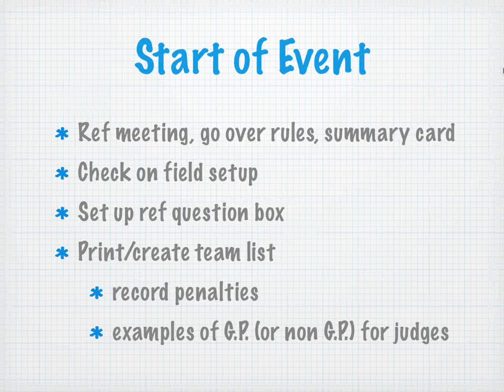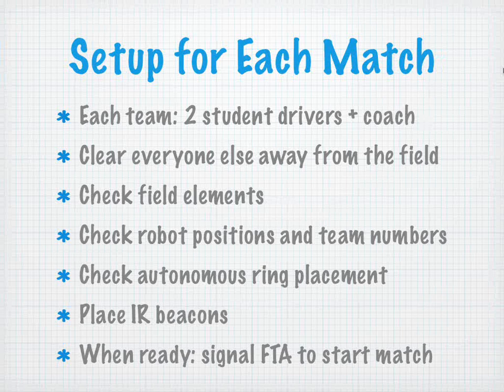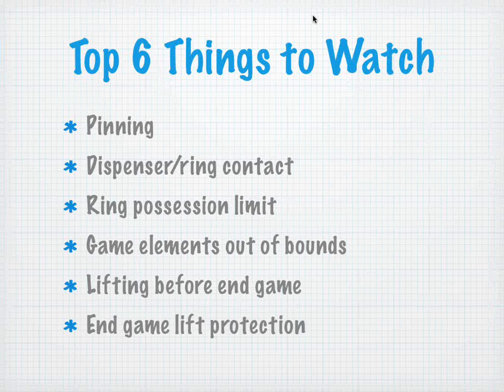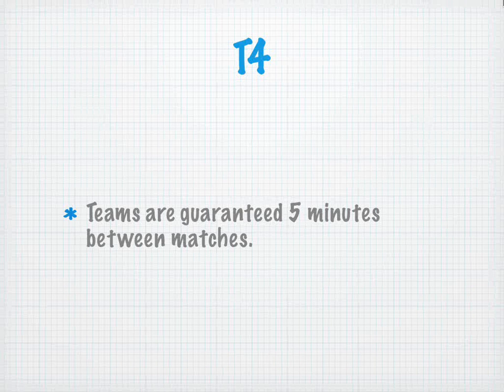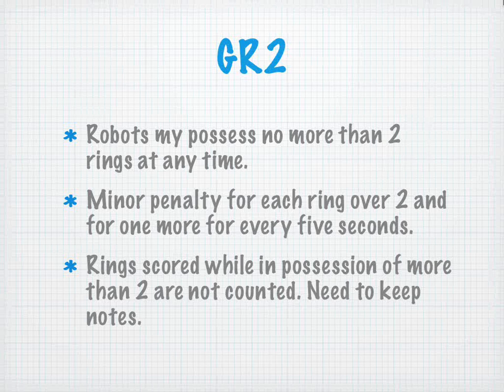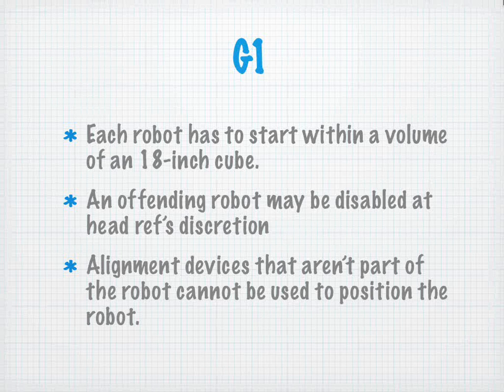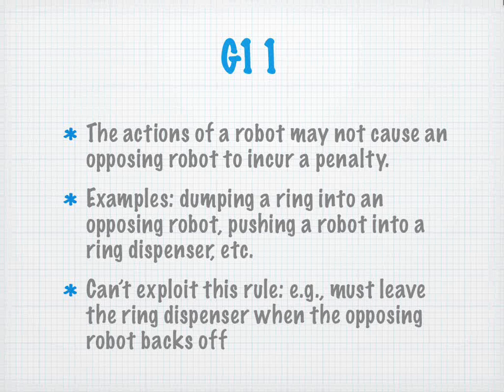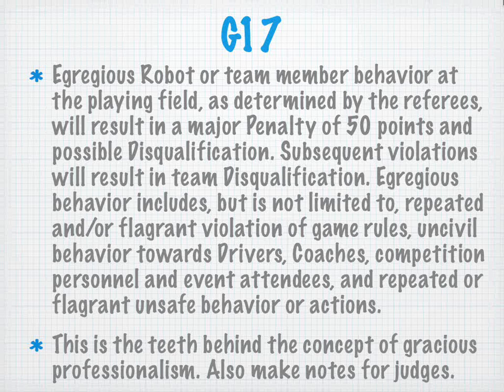FIRSTWA FTC Referee Training 11/8/12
Training for referees for the 2012-13 FTC competition, Ring It Up!